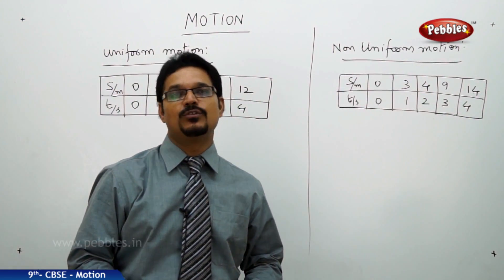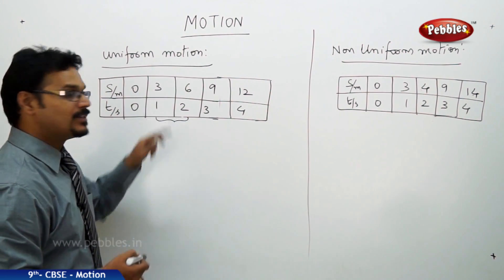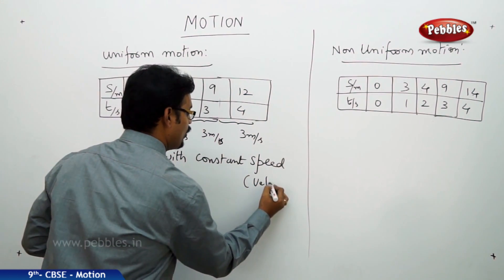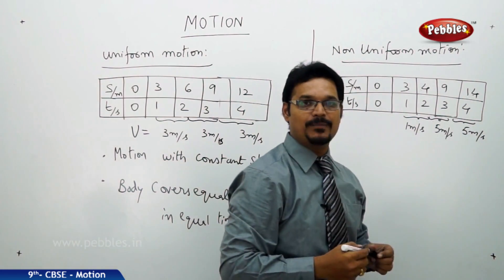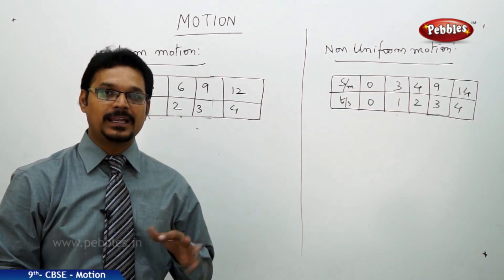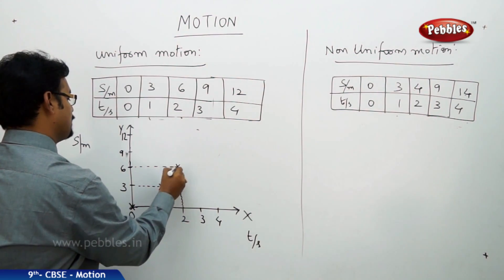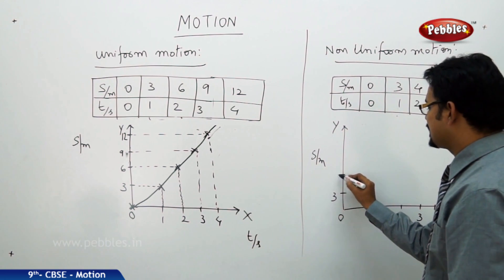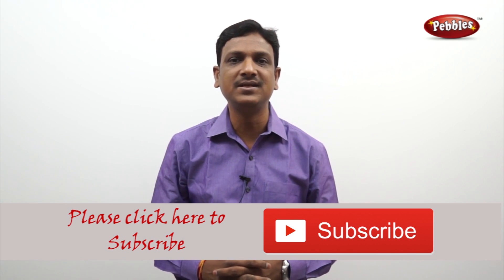Uniform & non-Uniform Motion : Motion | Physics | Class 9 | CBSE